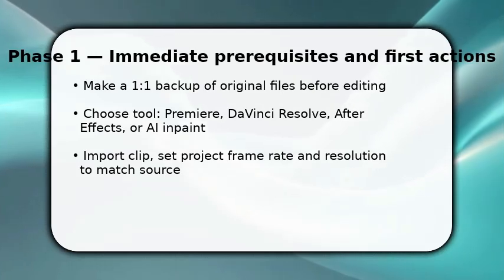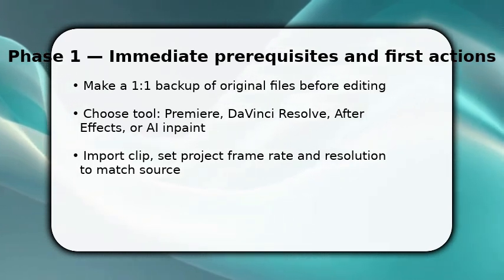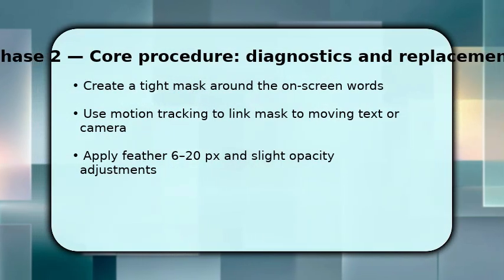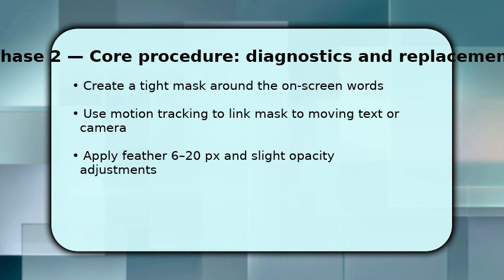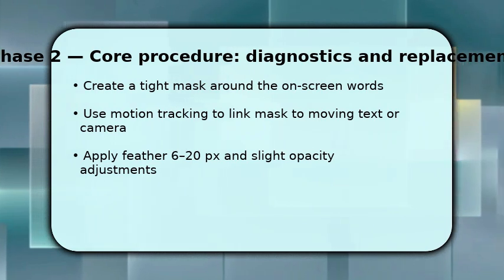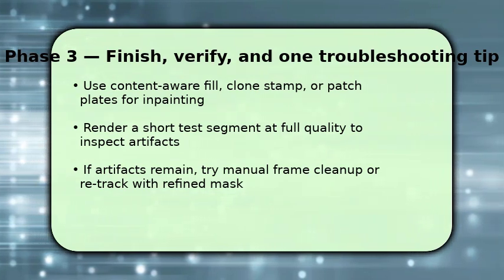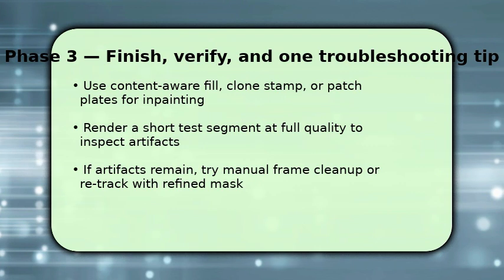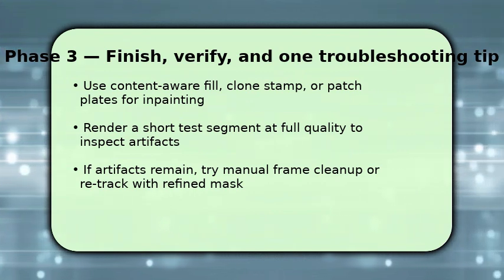How to Remove Video Words (easy Method)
How to Remove Video Words (easy Method) | 🔒 Surfshark VPN Deal — Stay private and secure. $1.99/mo + 3 Months Free ▸

Discover the simple steps to remove unwanted video words efficiently. This tutorial guides you through various methods, including software tools and manual techniques, ensuring your videos are clean for sharing or publishing.

remove video text, video editing tips, VideoCleaning, EditYourVideos, text removal in videos, streamline content, vlog preparation, audiovisual clarity, content optimization, editing software for vlogs, professional looking clips